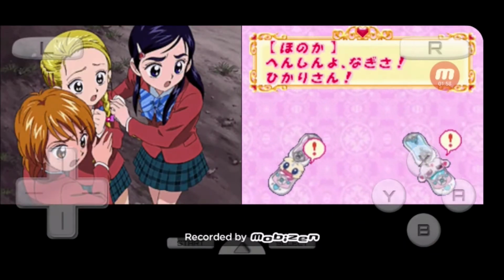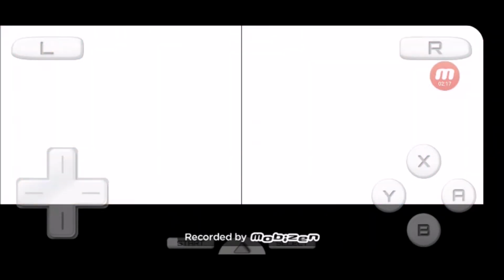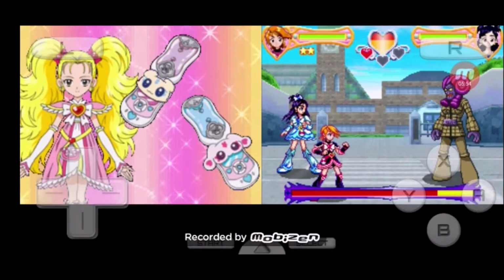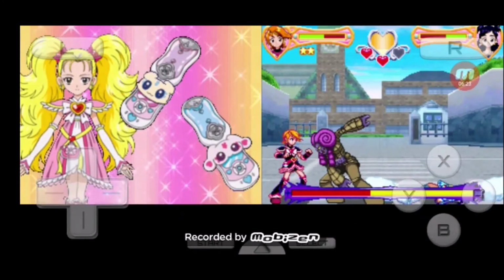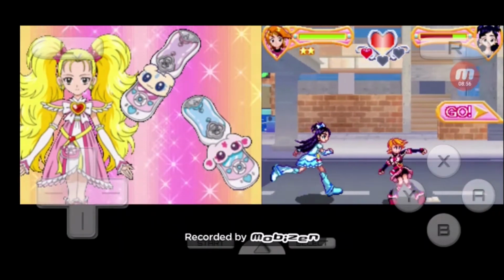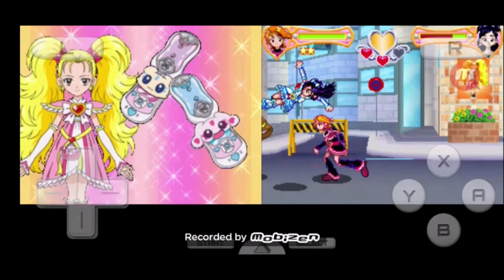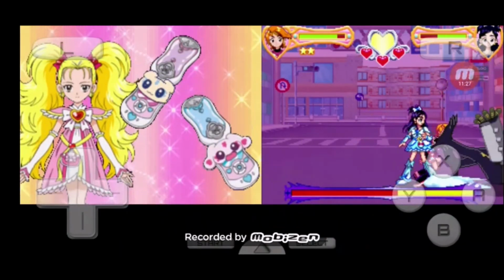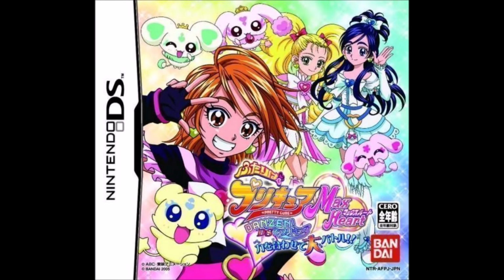Let's Play Futari wa Pretty Cure Max Heart! (Part 1)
The Pretty Cure Let's Plays have officially begun.

Join Nagisa (Cure Black), Honoka (Cure White), & Hikari (Shiny Luminous) as they battle through different stages to defeat the new baddie of the week. This is Futari wa Pretty Cure Max Heart: The Great Battle Where Power Gathers.